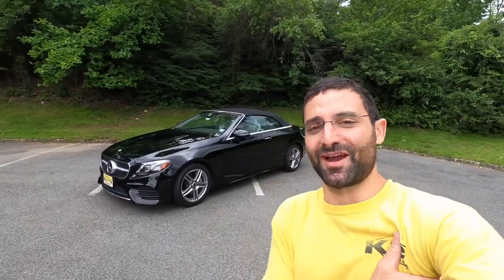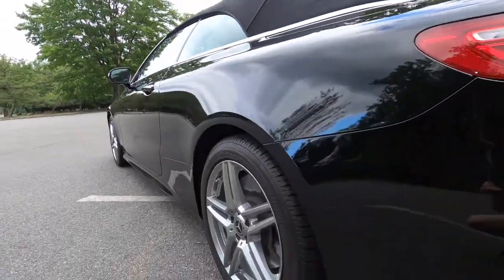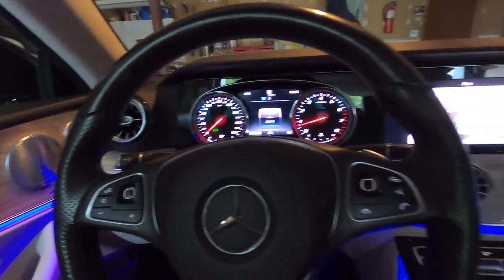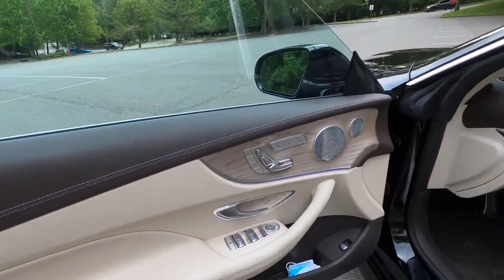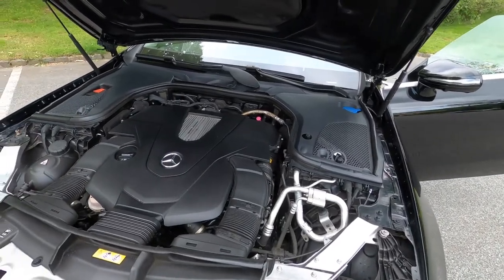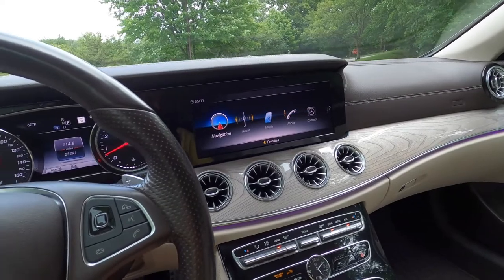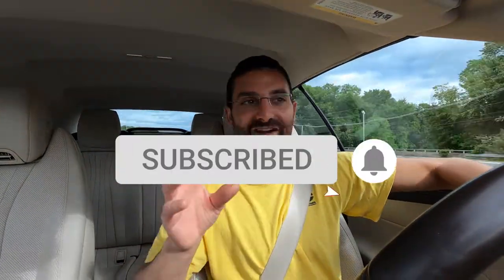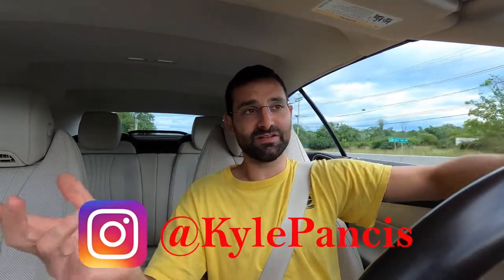Mercedes Benz E400 E450 3.0L V6 Twinturbo Dragy App 0-60 Times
In today's video, I introduce to you a 2018 Mercedes Benz E400 Cabriolet. I go ahead and provide my insight on the car and give a great 0-60 time with its 3.0l V6 Twin Turbocharged engine! This car produces around 326HP to all 4 wheels and is really a joy to drive! I hope you enjoy it.

Purchase Dragy App
Follow @Ironjello

Detailing:
3M Compound & Polish